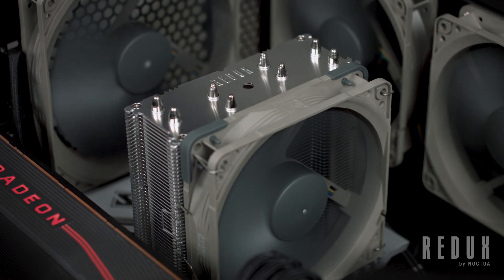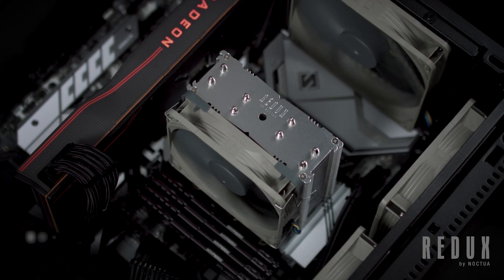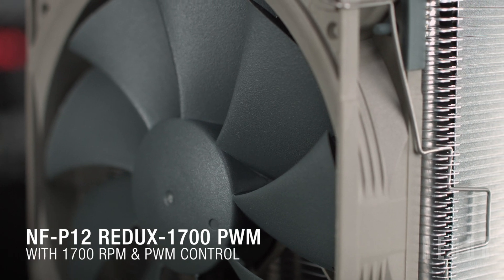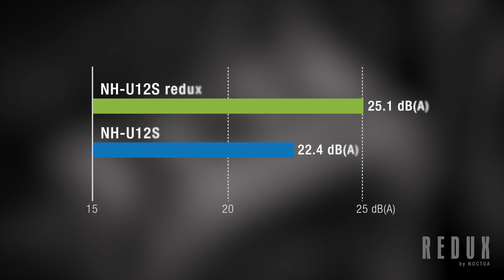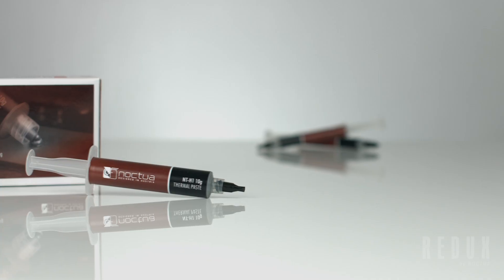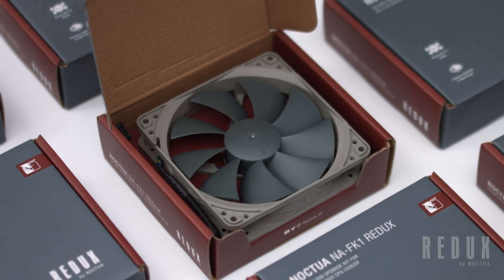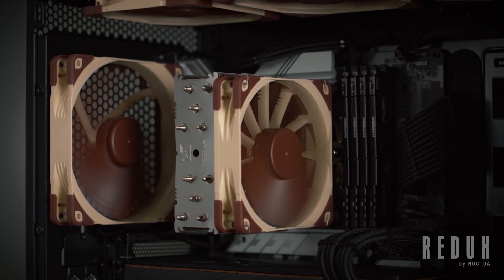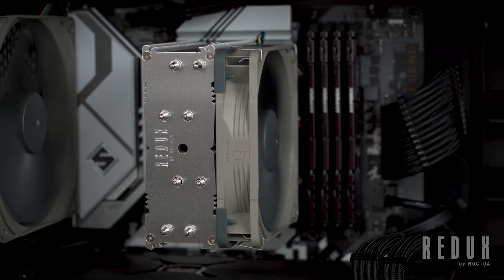NH-U12S redux and NH-U12S compared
Introducing the NH-U12S redux: A streamlined, more affordable redux line version of the award-winning NH-U12S heatsink. The redux version uses the same, proven heatsink layout for excellent case, RAM and PCIe compatibility, making it a smart, affordable choice for a quiet, high-quality 120mm cooler.